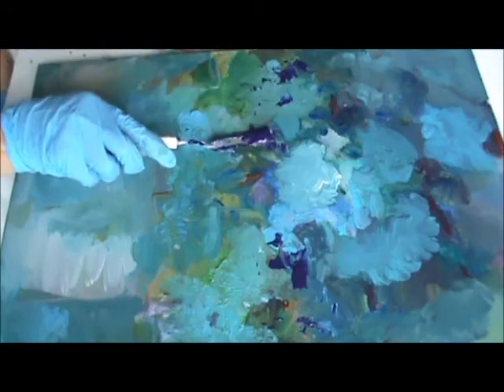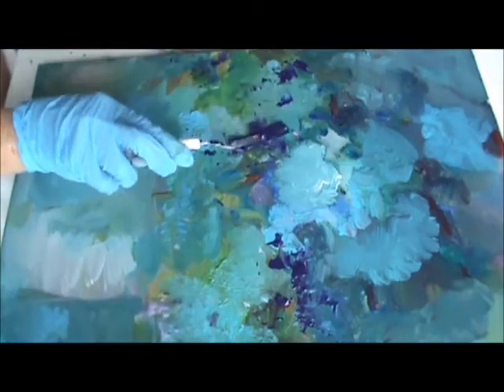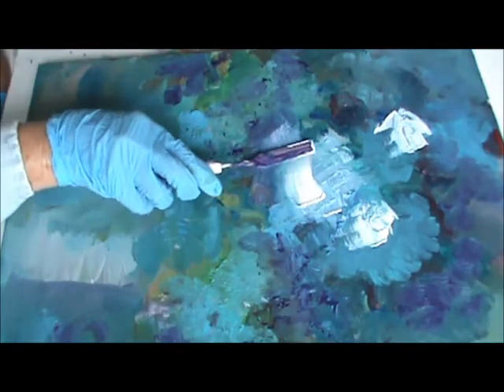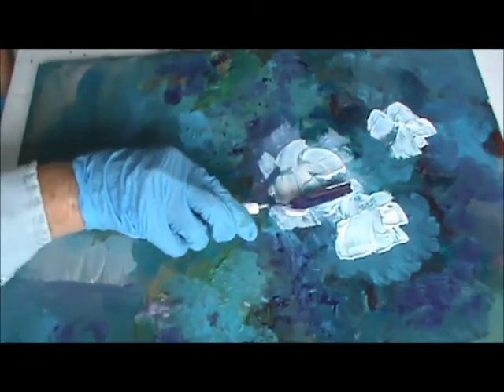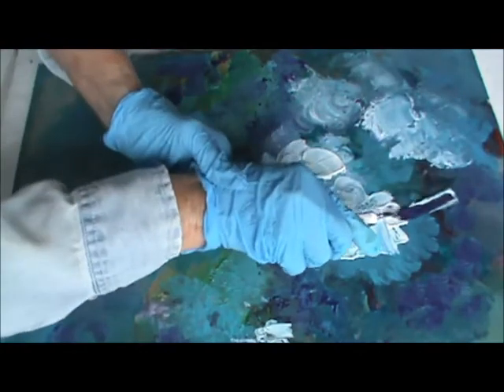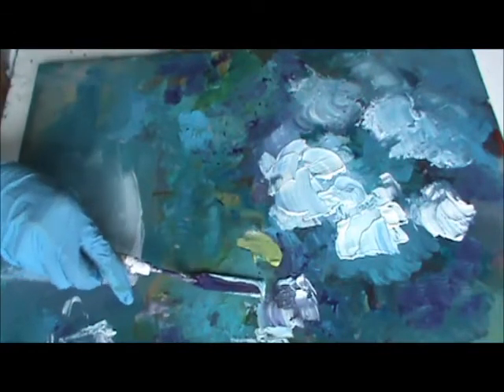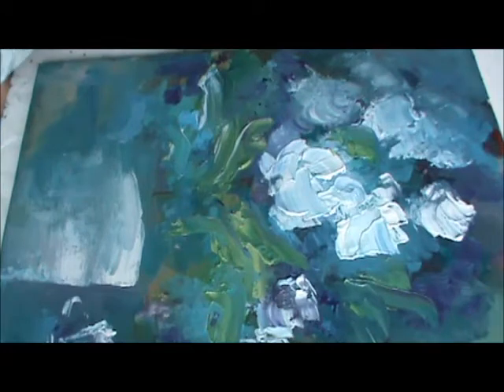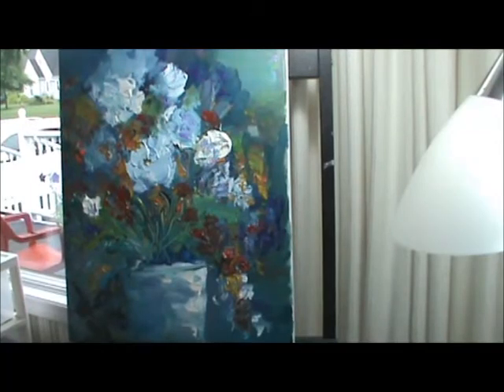MILLIE GIFT SMITH ACRYLIC PAINTING FLOWERS IN PROGRESS NO 1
MILLIE GIFT SMITH ACRYLIC PAINTING FLOWERS IN PROGESS NO 1